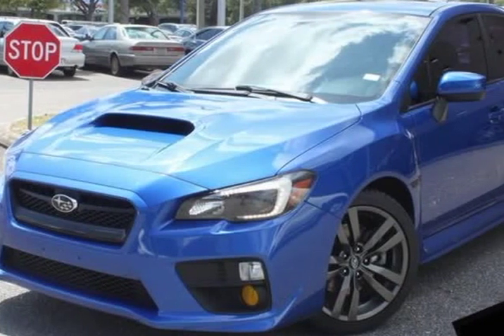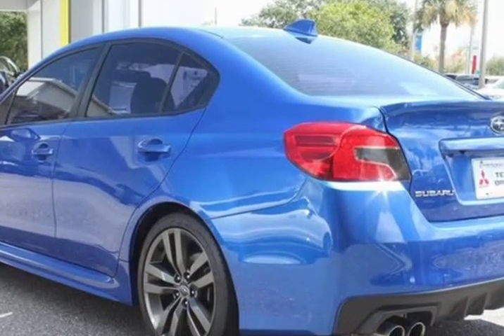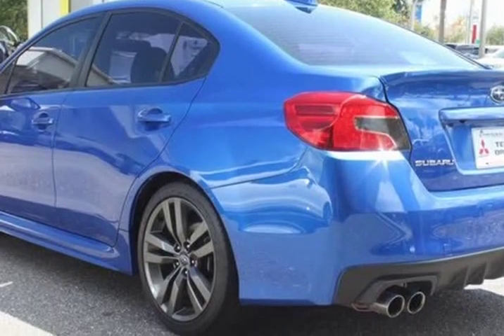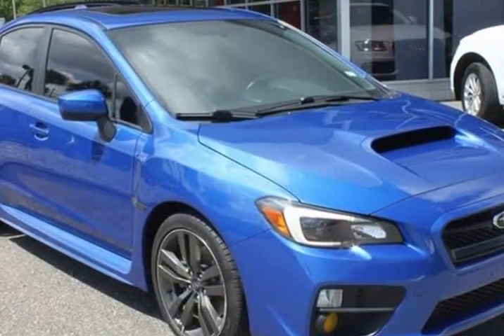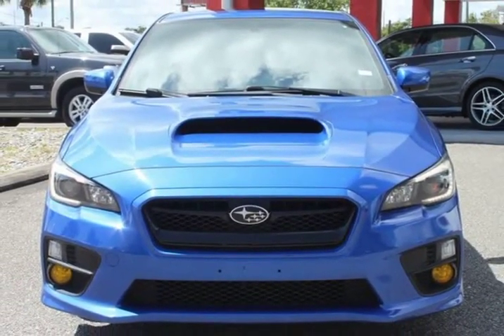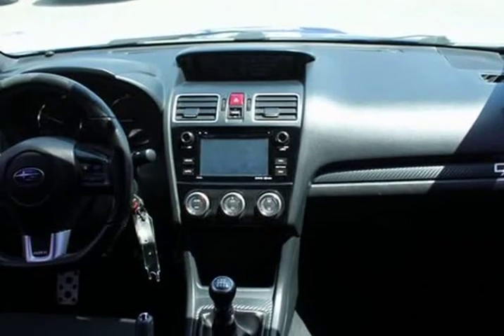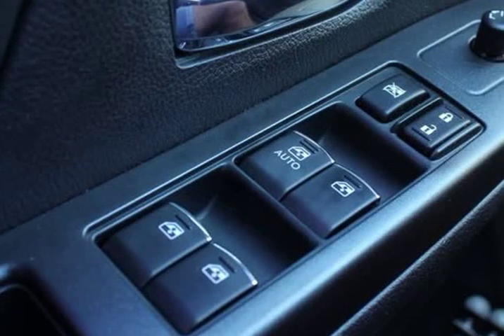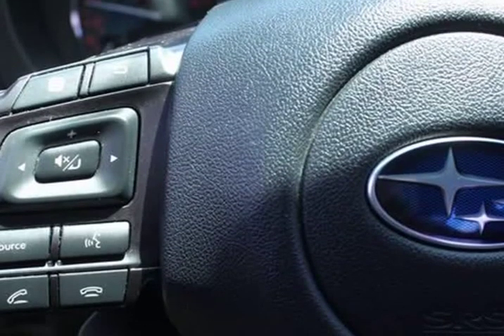2016 Subaru WRX Premium (Jacksonville, Florida)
City Mitsubishi
10575 Atlantic Blvd
Jacksonville